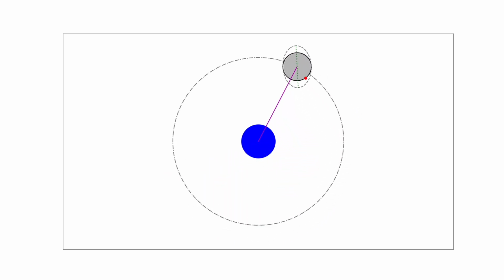Silly Claims - 02 - moon tidal lock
The moon is fake because we always see the same side or something... The moon can't be what scientists say it is because the chance that the orbital period and the rotational period are the same is too small...

Nope, turns out that this is actually inevitable.